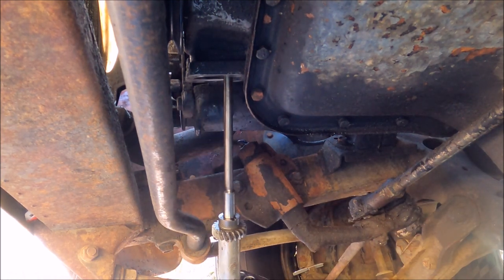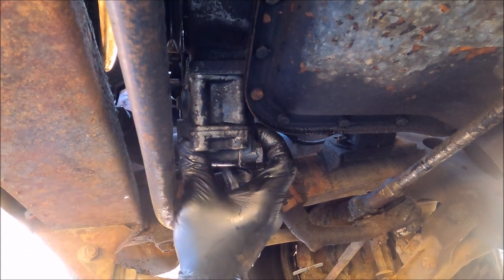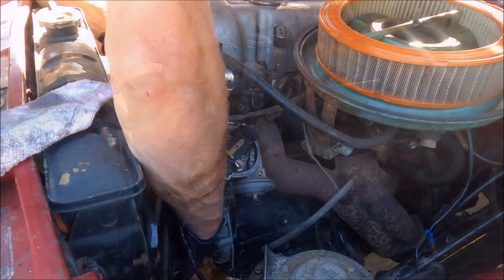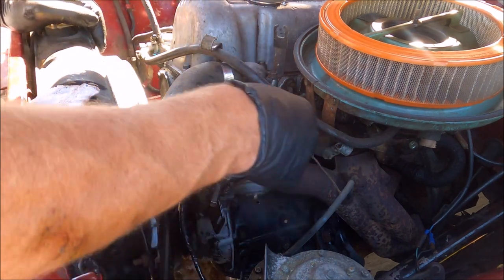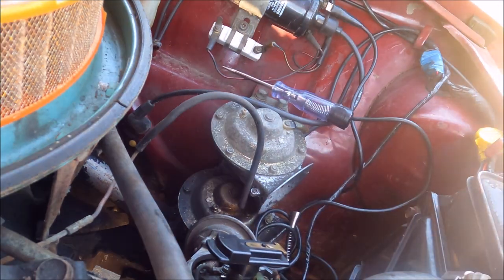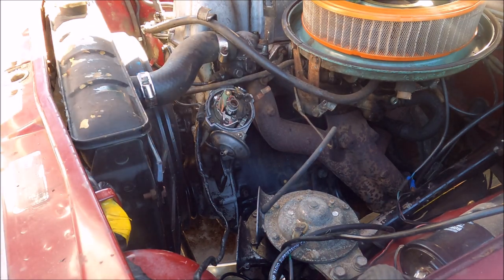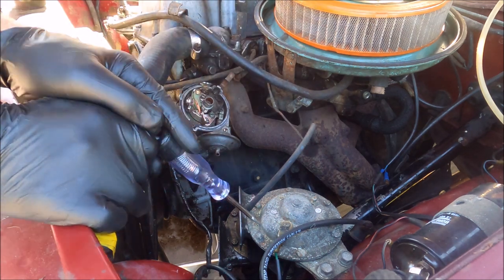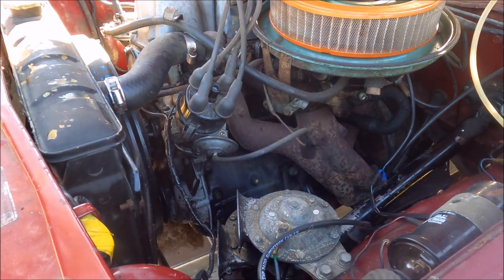A Datsun PL521 Found Me - L16 Oil Pump and Static Ignition Timing Setup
Taking care of the oil pump clocking issue with the L16 in this 1968 Datsun 521 Pickup. When the oil pump is clocked incorrectly it makes it difficult to set the timing to 12 degrees Before TDC. This is a common issue as the oil pump and distributor drive gear are a bit fiddley.